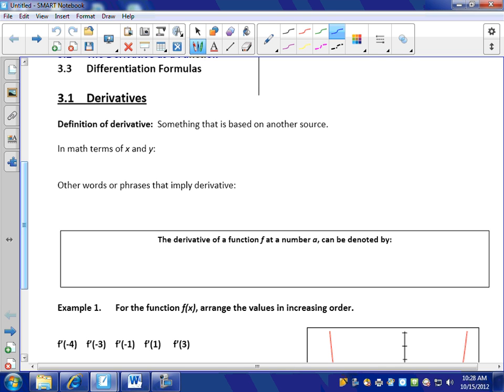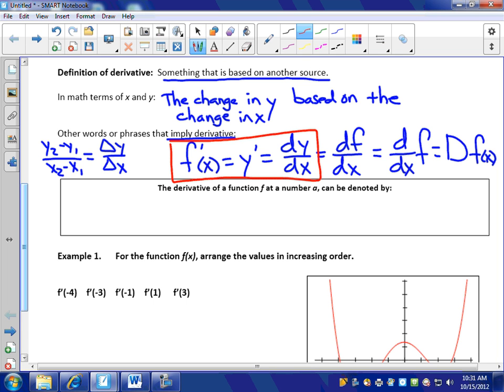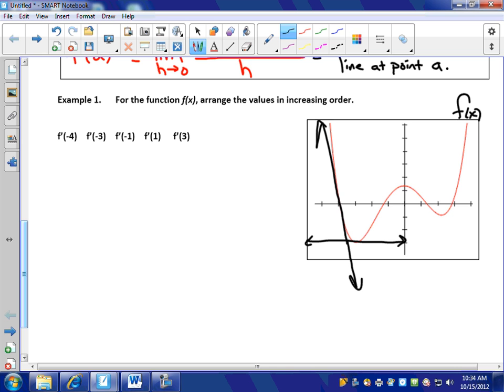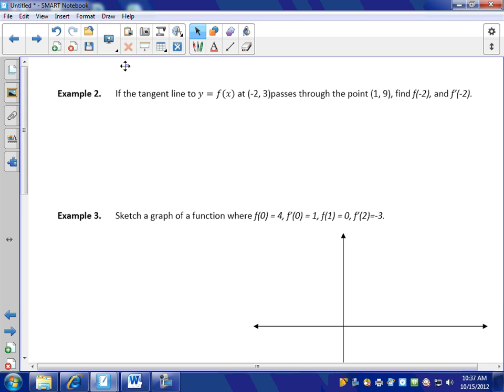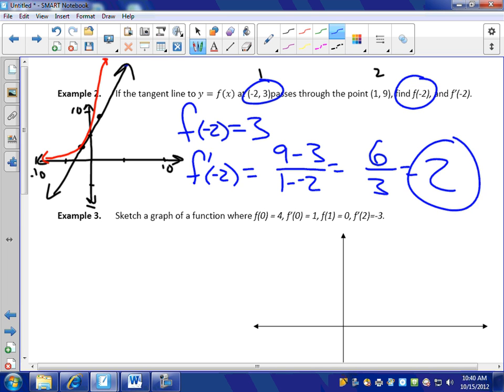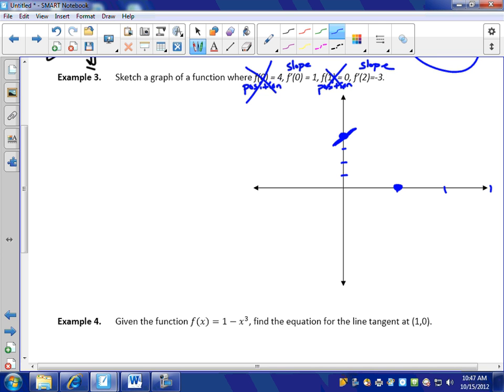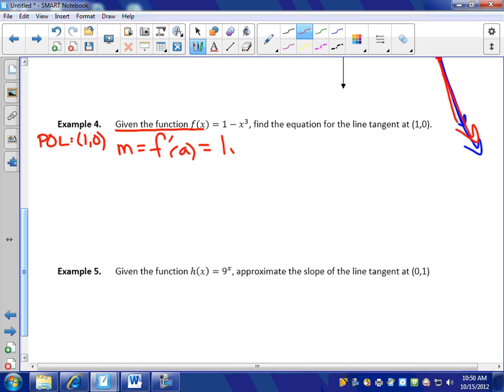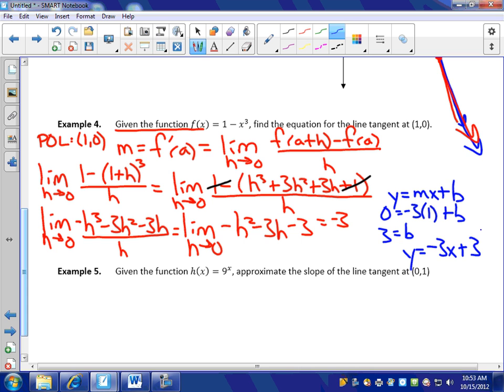Calculus Unit 3 1 Notes Derivatives